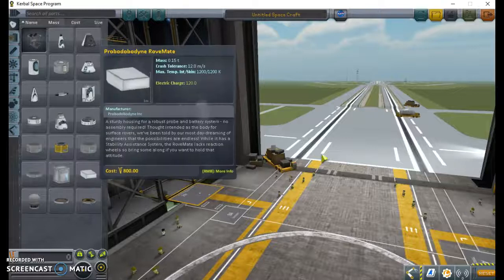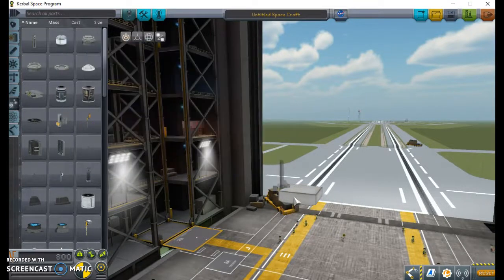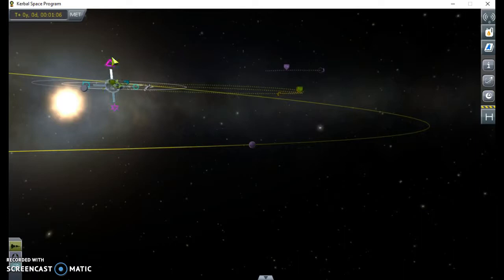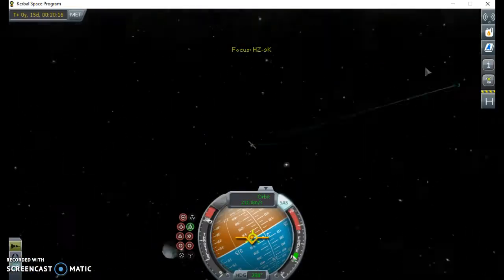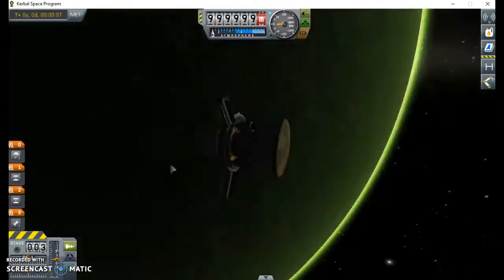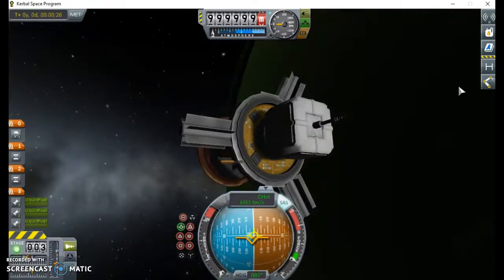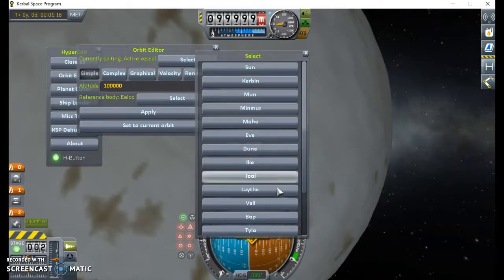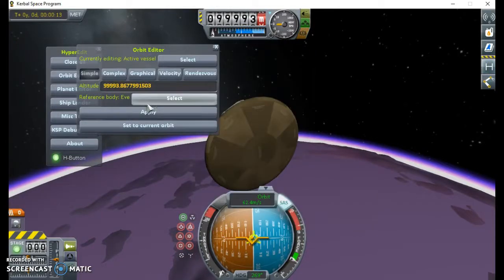beginners guide to ksp: encounters, understanding planets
we cover andvanced satelites, encounters, and knowing the basics of the planets.